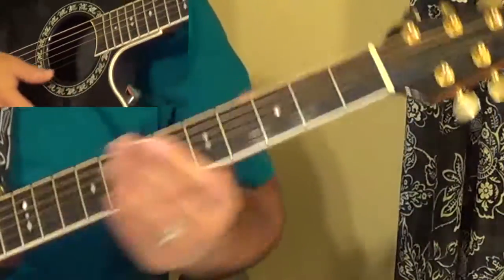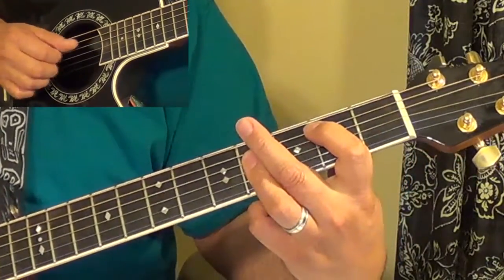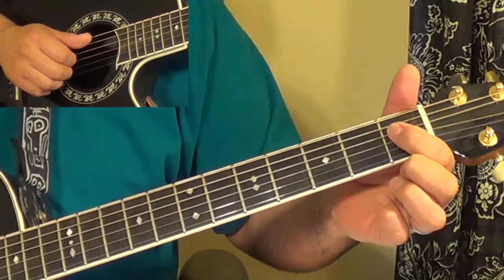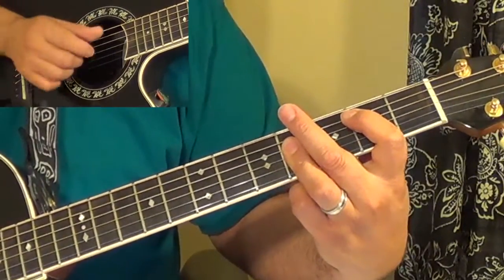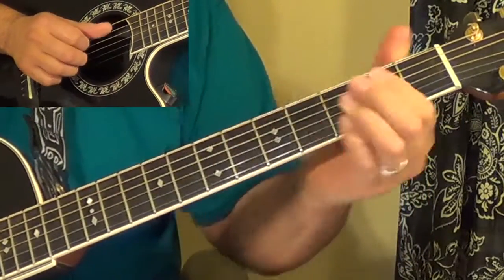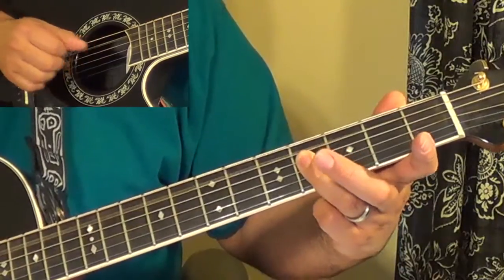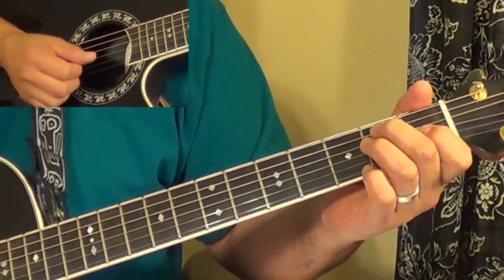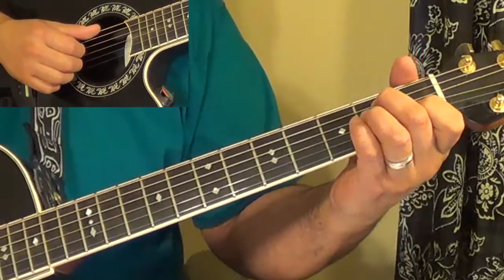Guitar Tutorial - Don't Stop Believin' - Journey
Educational teaching video on playing the 1981 power ballad Don't Stop Believin' by Journey on solo acoustic guitar. The various riffs & chords used for the songs intro, verse, chorus, and outtro are described using standard tuning.